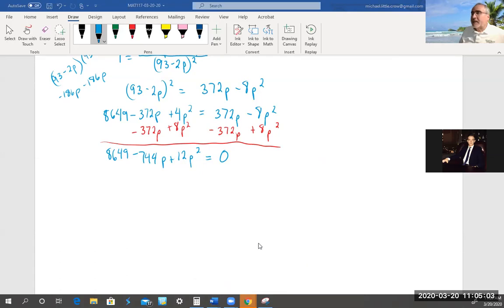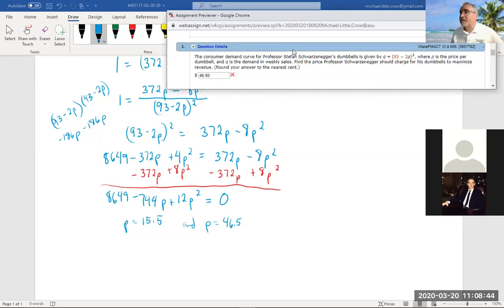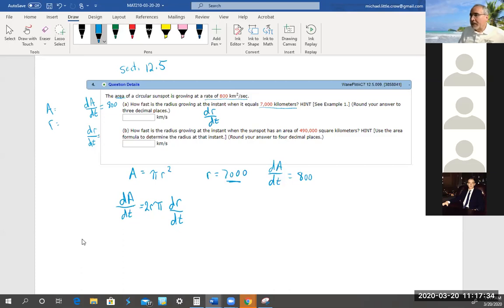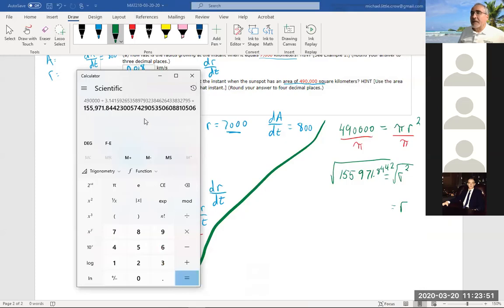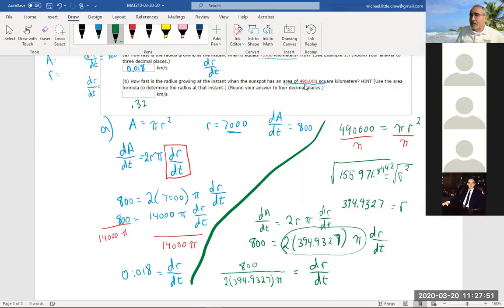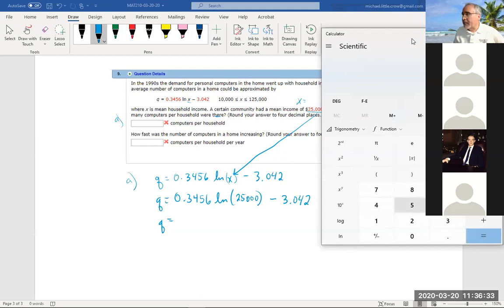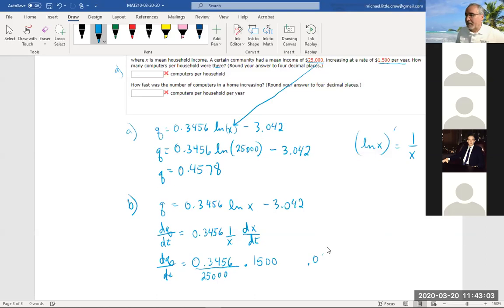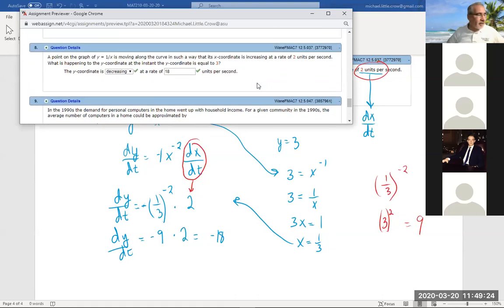MAT 210 Brief Calculus Work Session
Answering some questions about Elasticity of Demand and Income as well as Related Rates for MAT 210 Brief Calculus.